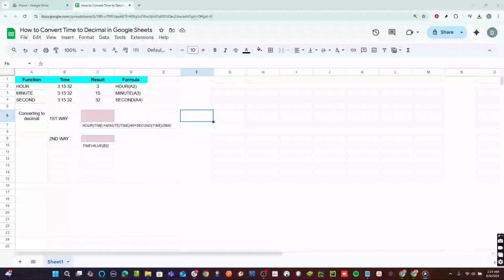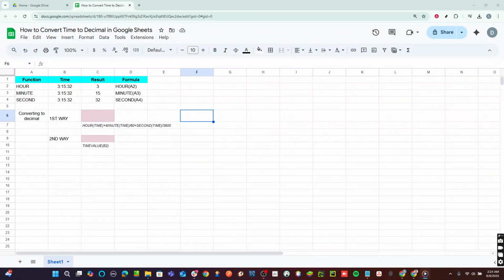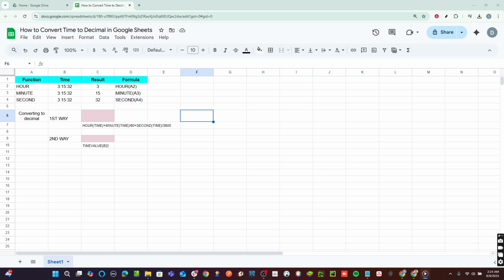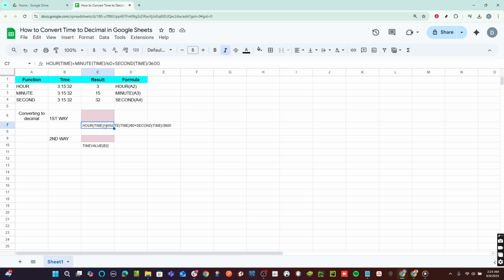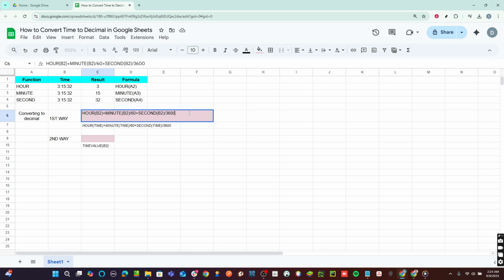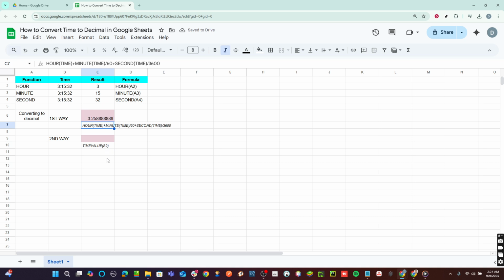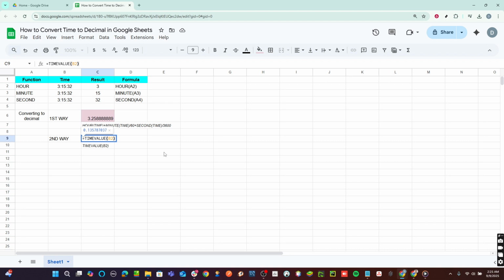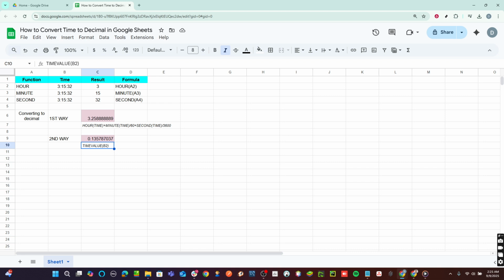How to Convert Time to Decimal in Google Sheets [2025 Guide]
In today's video we cover: convert time to decimal, Google Sheets tutorial, time conversion Google Sheets, spreadsheet tips, decimal time format, Google Sheets functions, convert time format, excel time conversion, time management tools, Google Sheets tips, time calculations, learn Google Sheets, spreadsheet tricks, decimal calculator, time to decimal example, Google Sheets formulas, data analysis tools, productivity tips, time tracking in Sheets